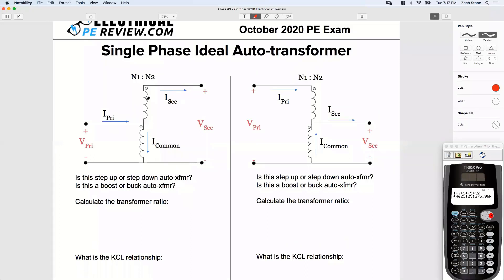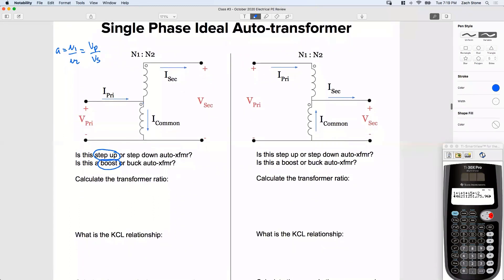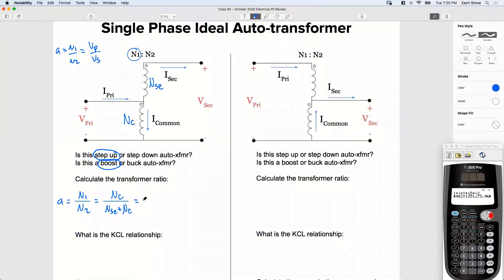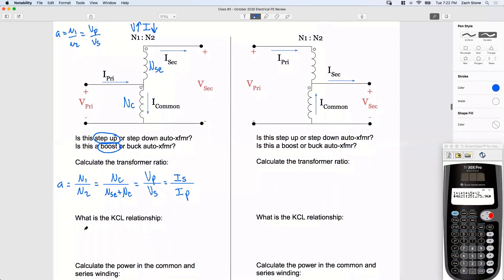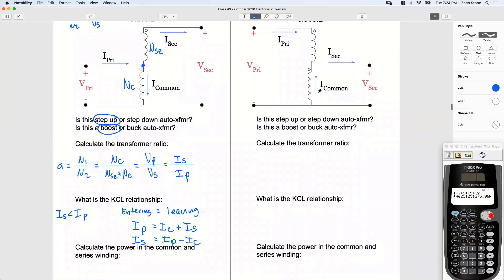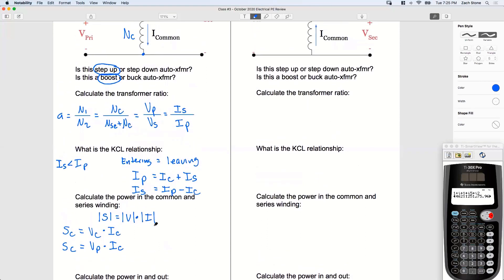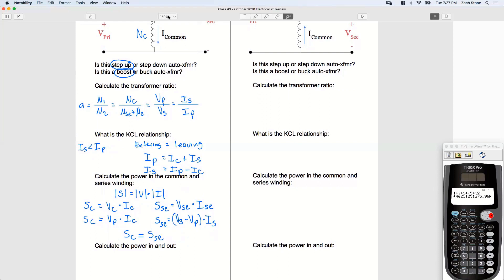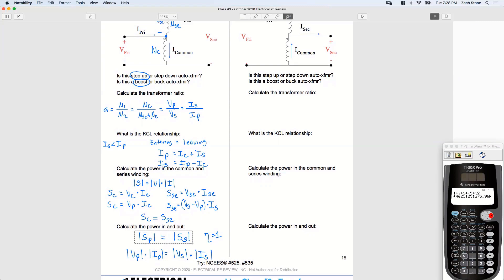Step UP Autotransformers Explained and how to solve (CBT Power PE Exam)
In this video, I'll teach you how to solve for every variable in the step UP autotransformer circuit without formulas using circuit analysis for the PE exam!

⚡ This video will teach you:

How to tell if this is a step up or step down autotransformer.
How to tell if this is a BOOST or BUCK autotransformer.
How to calculate the transformer ratio (a).
How to use Kirchoff's Current Law (KCL) for the autotransformer.
How to solve for the primary, secondary, and common current.
How to solve for the primary and secondary voltage.
How to calculate the power in the common and series winding.
How to calculate the input and output power of the autotransformer.
How to calculate the power rating of the autotransformer.

⚡ How about a hands-on autotransformer example worked out with real numbers?

"Calculate the power rating to the nearest MVA of a 4,160 volt auto-transformer configured from a 1,000 kVA rated 4,160V-480V single-phase transformer"